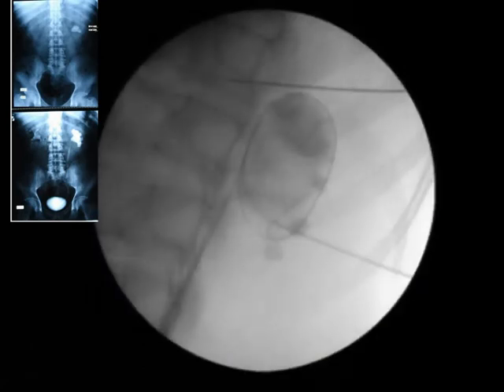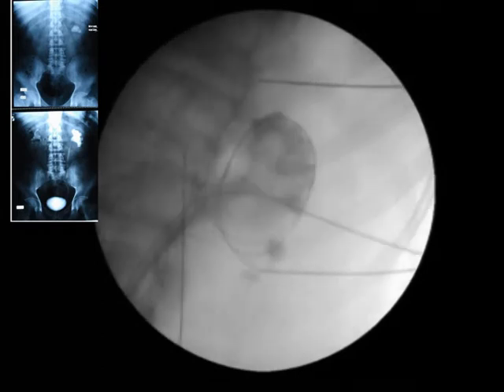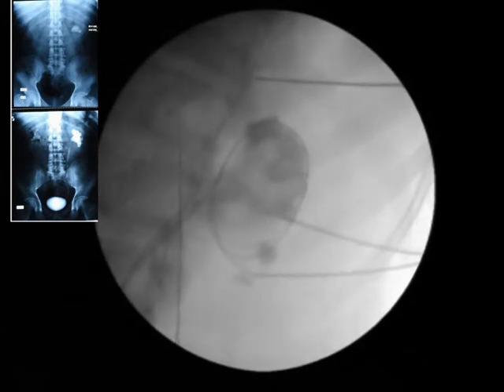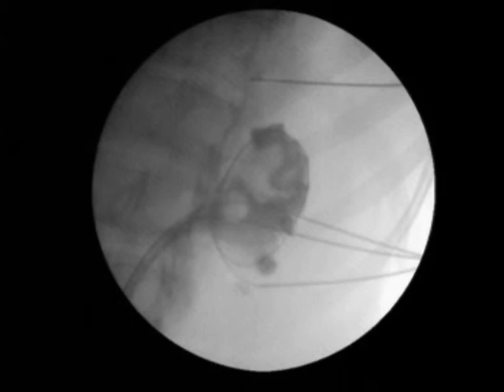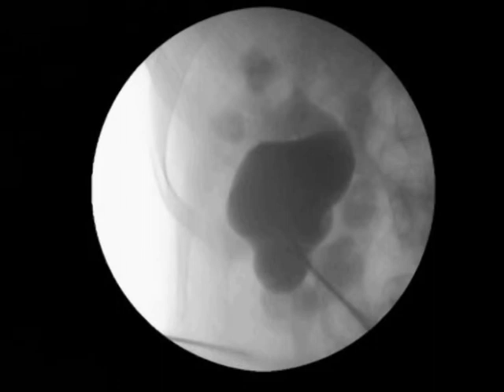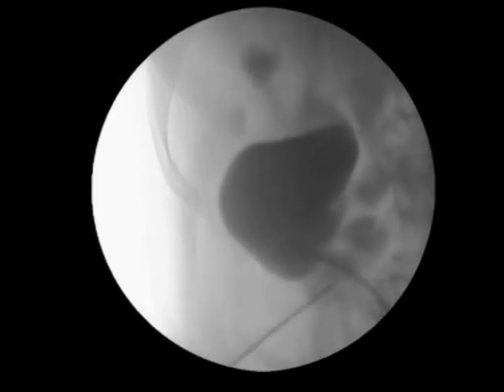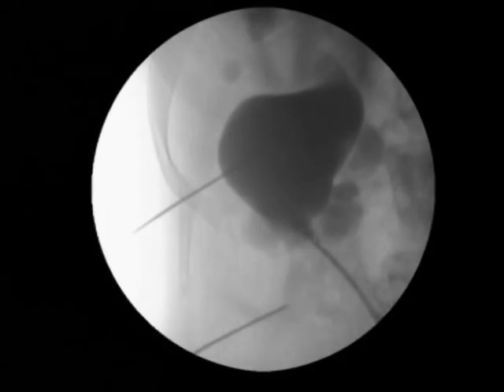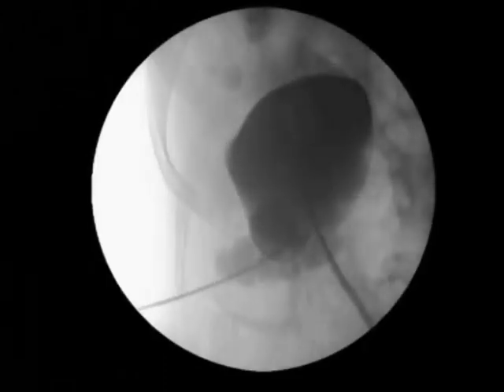Percutaneous needle renal displacement technique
we present our experience of percutaneous renal displacement techniques to facilitate the puncture of the superior calyxes and to decrease intra-thoracic morbidity. We describe a renal displacement technique using an 18 gauge needle.